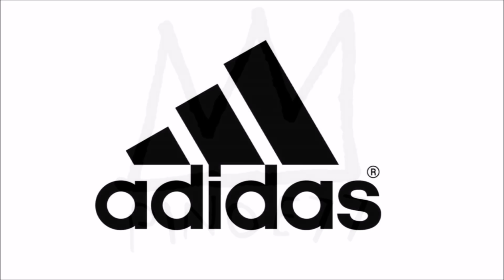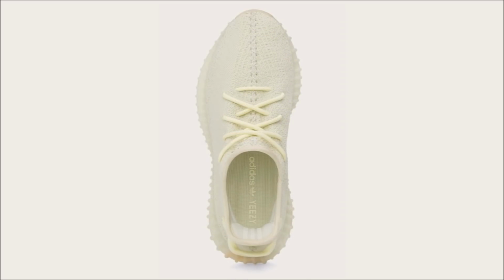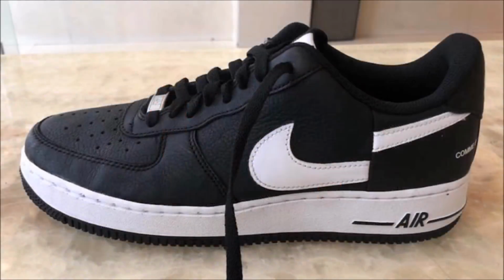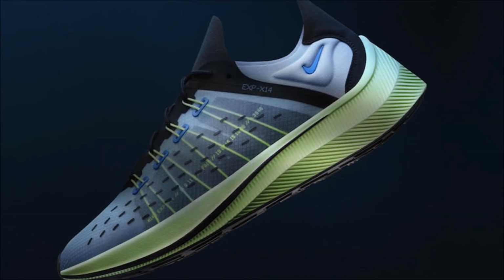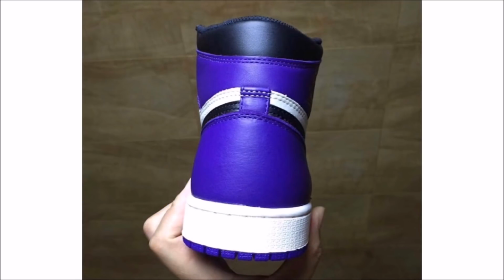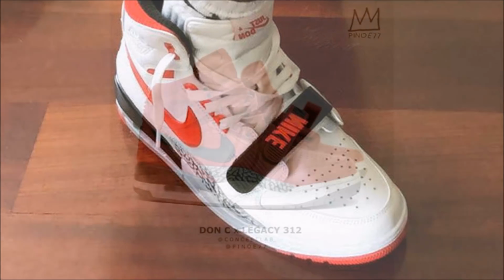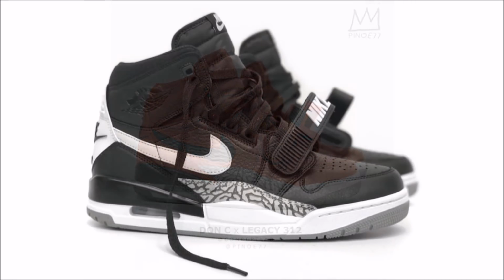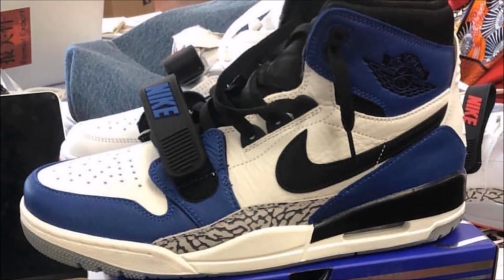YEEZY 350 BUTTER, AIR JORDAN 1 COURT PURPLE, SUPREME COLLAB, TRUTH ABOUT THE LEGACY 312 & MORE!!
Here's your sneaker news for June 18th!! First look at the Air Jordan Retro 1 High OG  Court Purple, adidas Yeezy 350v2 Butter confirmed release,  Comme Des Garcon x Supreme x Nike Air Force 1 Low,  Nike EXP-X14, Air Jordan Legacy 312 and more!!